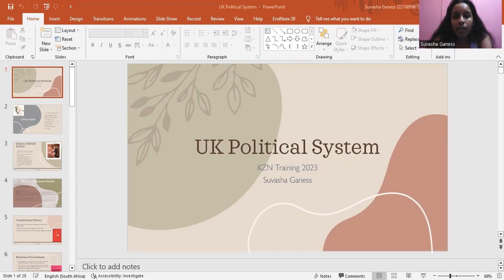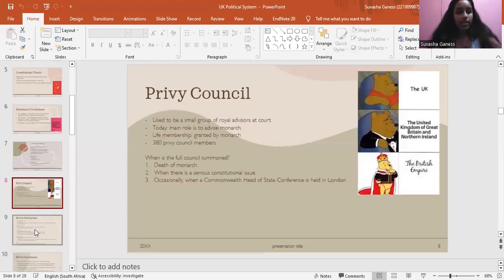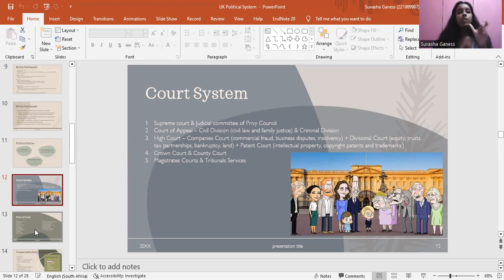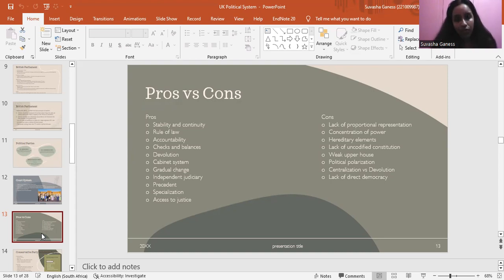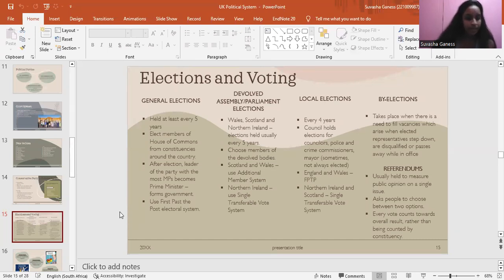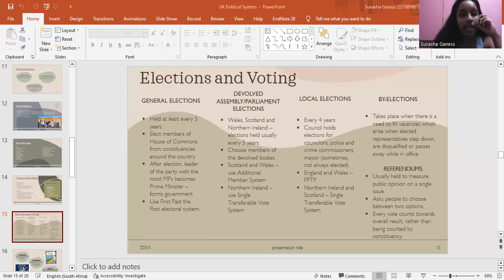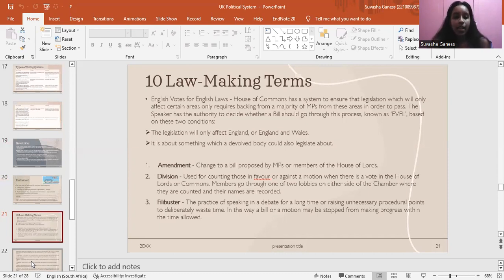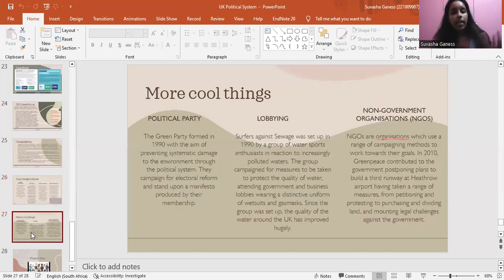UK Political System